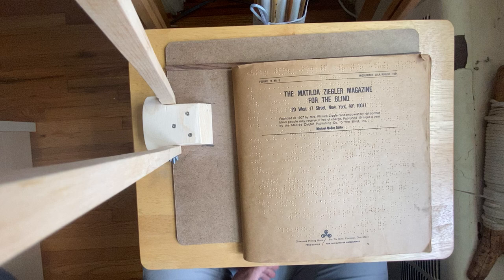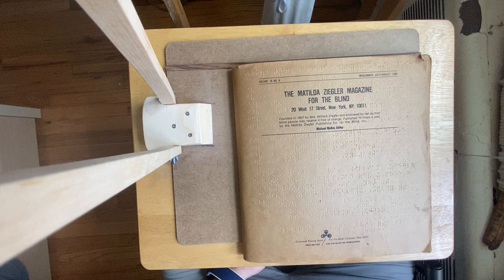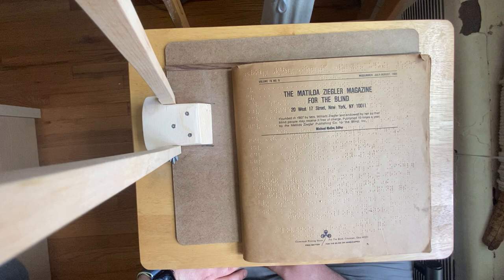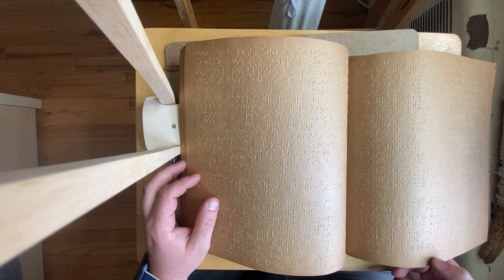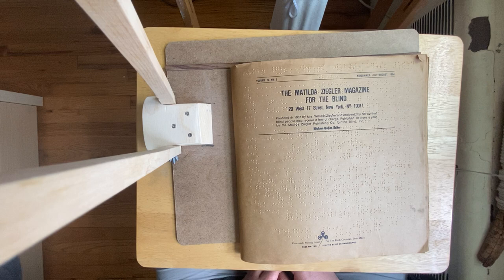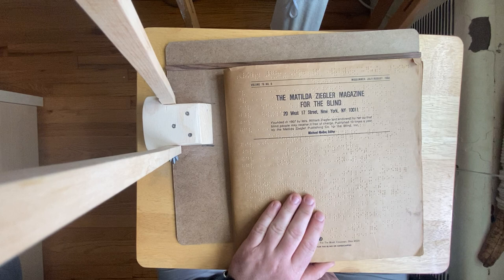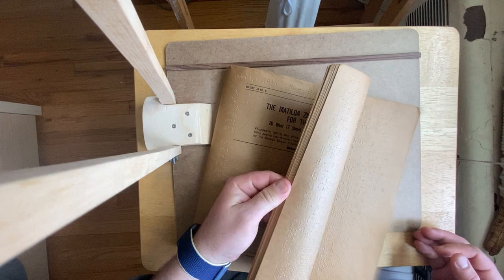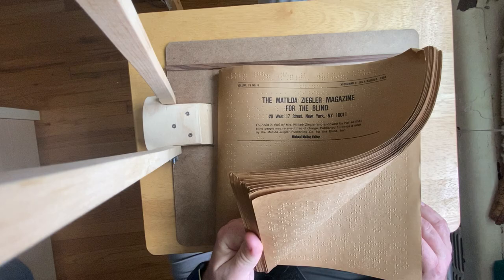The Matilda Ziegler Magazine for the Blind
Did you know that for nearly one hundred years there was a magazine produced entirely and solely in braille and other, pre-braille-standardization, tactile writing systems?  Well, there was. The Matilda Ziegler Magazine for the Blind was a staple of quote-unquote blind culture in the US from 1907 until it moved online in the early 2000s.

One important innovation for which the good people at the magazine deserve everlasting credit is the use of interpoint. Simply put, this means printing in braille on both sides of the page.  It requires offsetting the lines of text so they don't confuse the fingers.  Some enterprising crew jerry-rigged a Hall Stereotyper to produce zinc plates for each side of each page of the magazine ten times per year.

On a side, the Hall Stereotyper was invented by Frank Haven Hall the same year he invented the Hall Braille Writer, the first mechanical braille writer, in 1893.  The Stereotyper was a beefed-up brailler operated with pedals that frankly so of resembles a peddle steel guitar.  It allowed a typist to braille on to zinc plates which could then be run through a printing press to produce enough magazines for circulation.

It would be kind of cool if there was a magazine that was only published in braille again, wouldn't it? And maybe Moon Type, but that's another story.